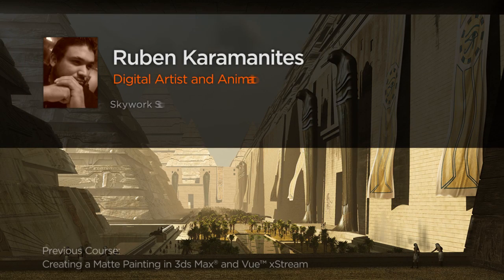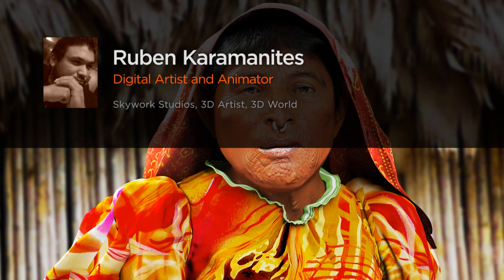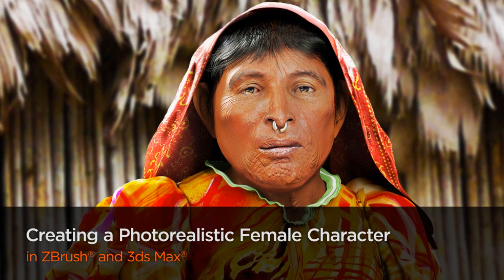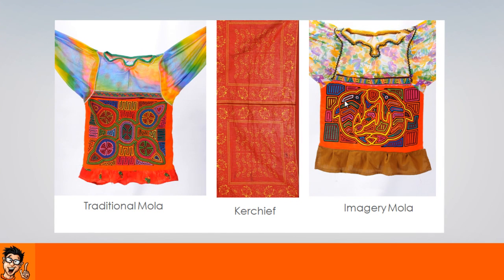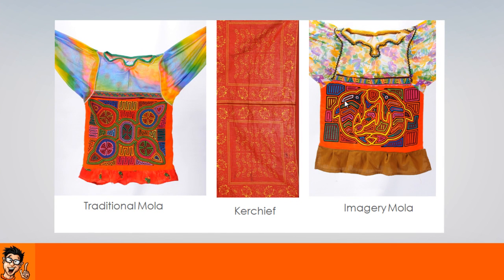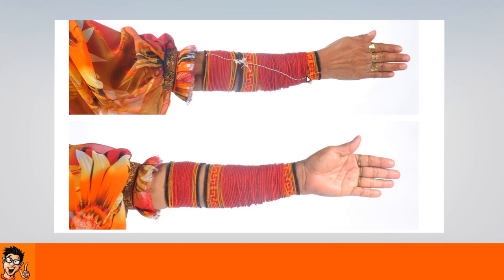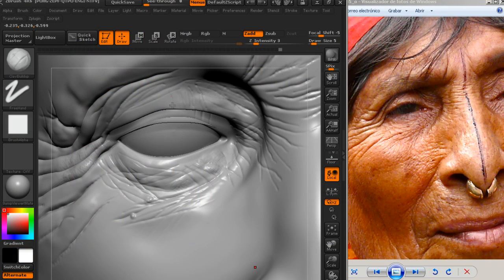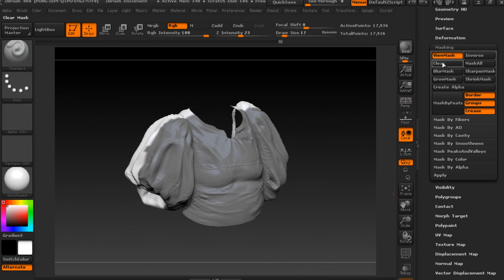ZBrush and 3ds Max Tutorial Now Available: Creating a Photorealistic Female Character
In this tutorial you will learn the process of character texturing. We will discuss how you will be able to create multiple instances and objects and how they merge together using multiple software. We will discuss the process of painting skin, texturing and lighting setup using various software and techniques.